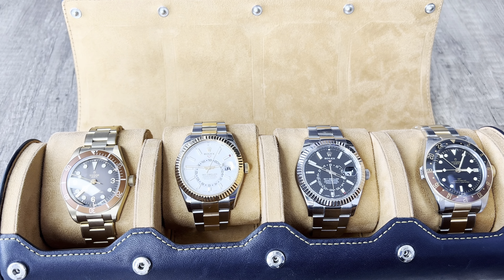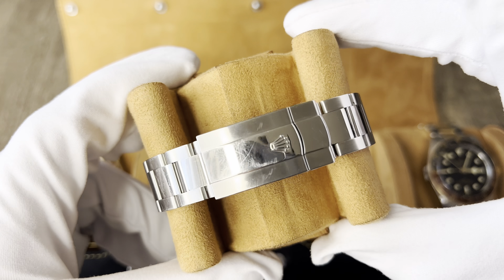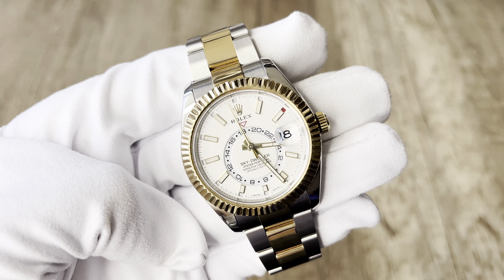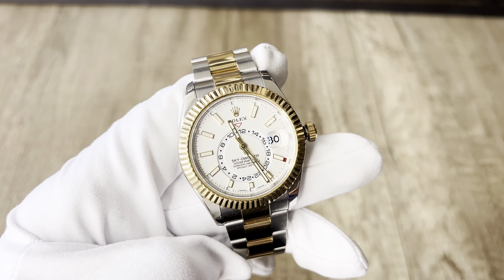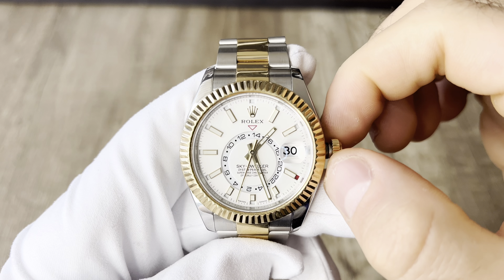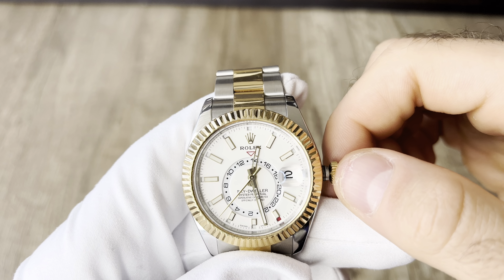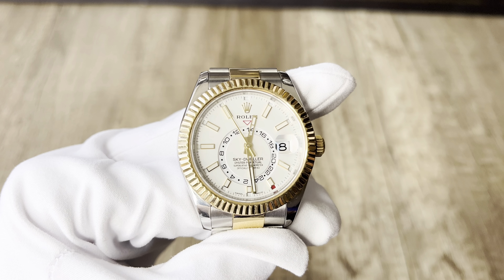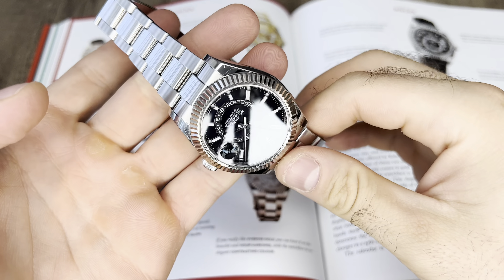Sky-Dweller Review & How to set the date 💡 skydweller rolex tudorbronze tudorwatch #326934 3